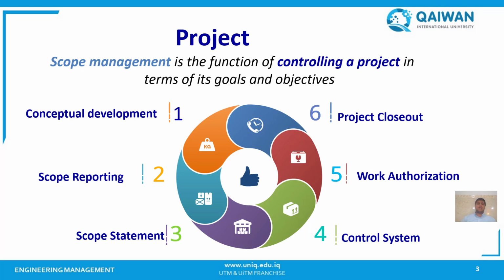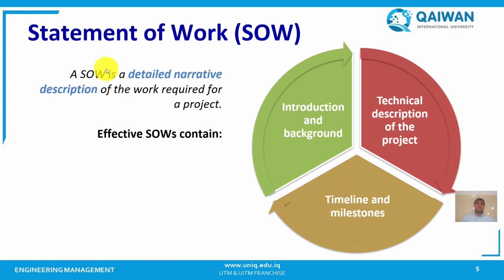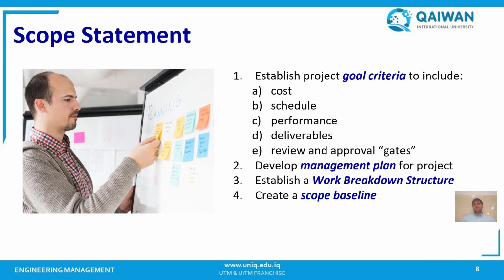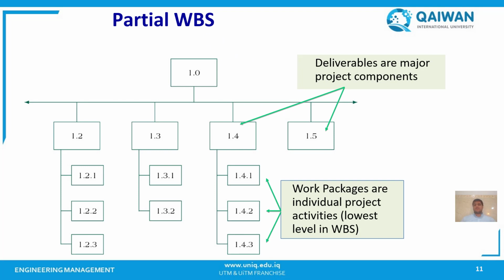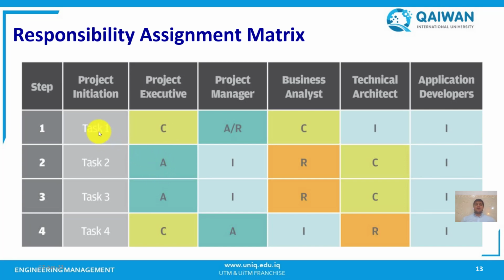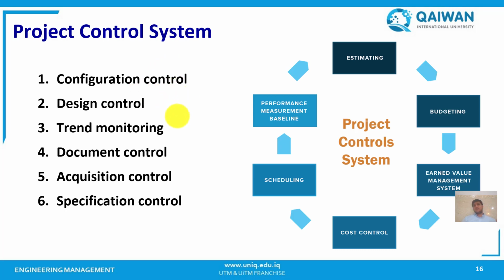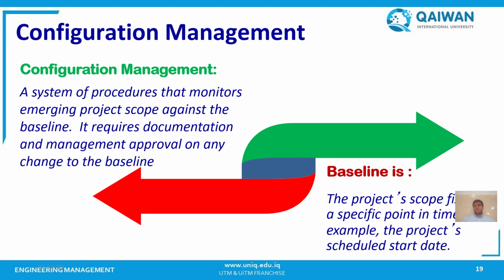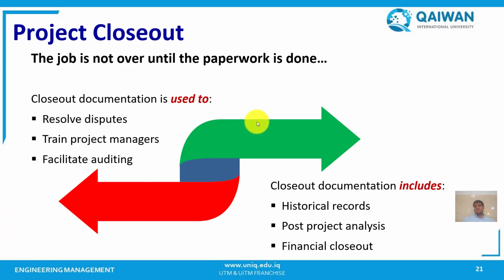Managing Project & Deliveries